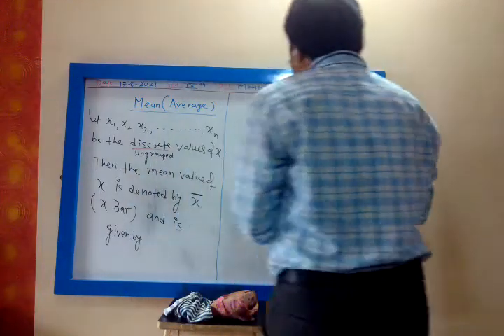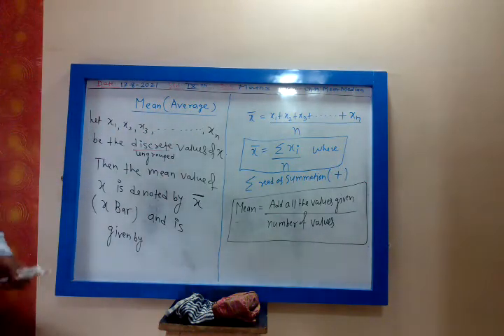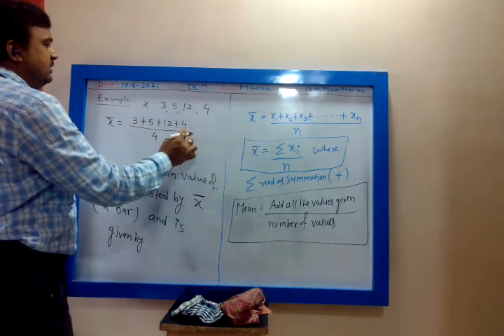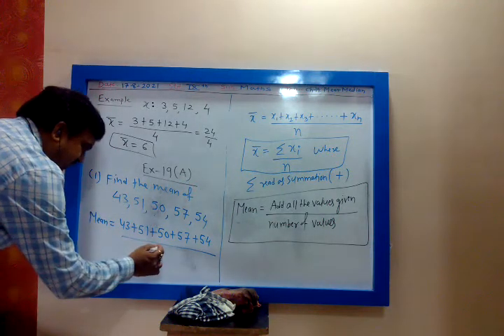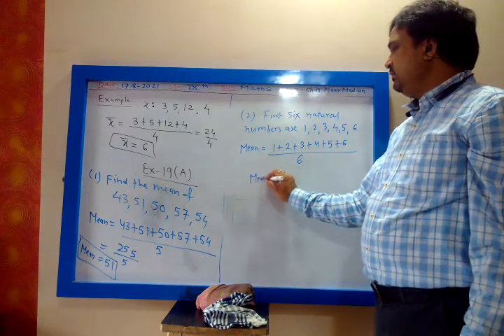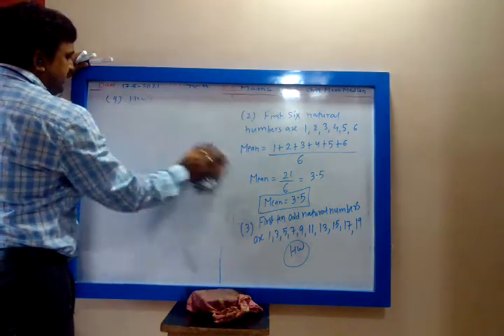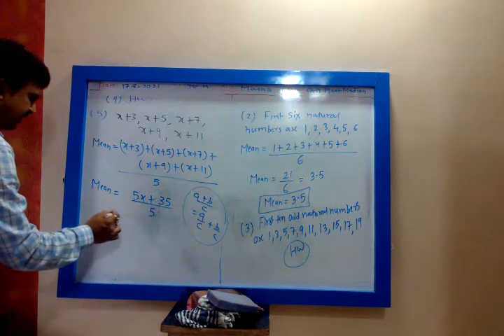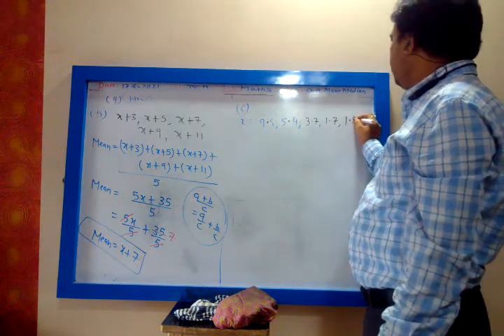9 th ICSE Maths; Chapter-19: Mean and Median, Part-1(A)